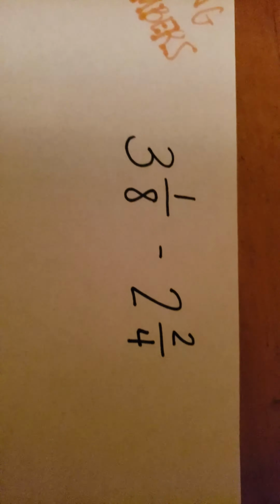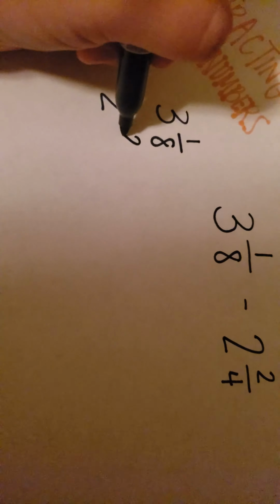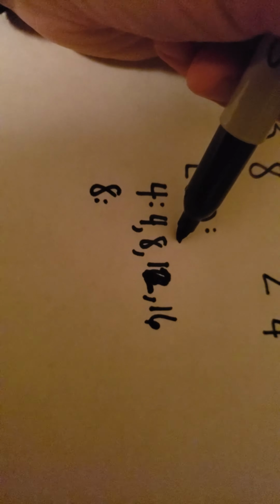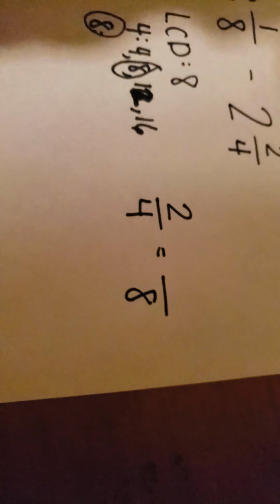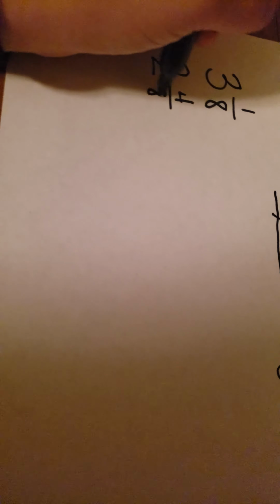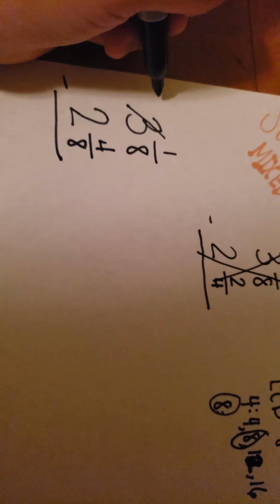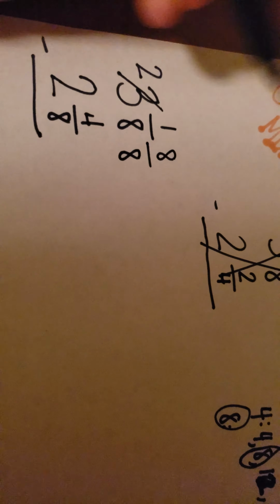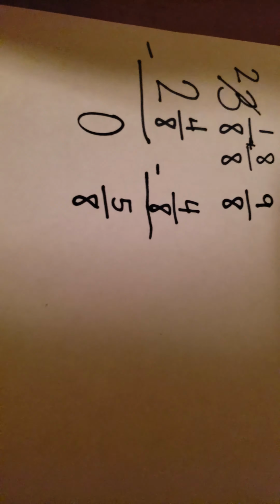Subtracting Mixed Numbers with Uhnlike Denominators